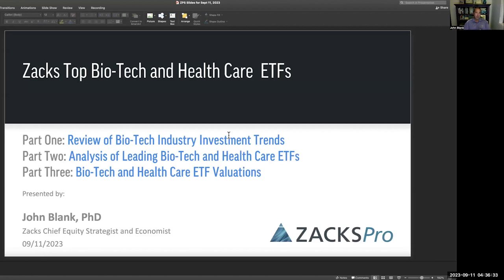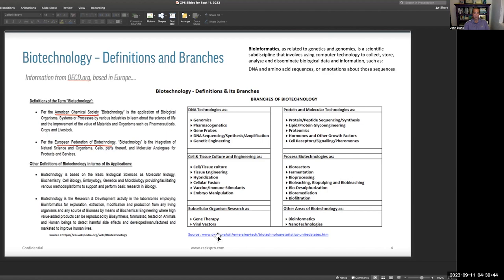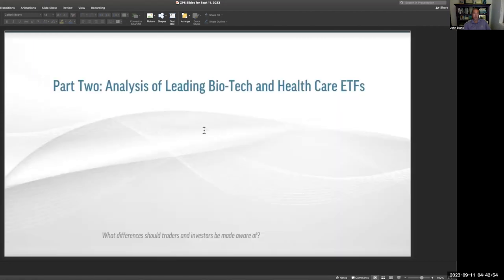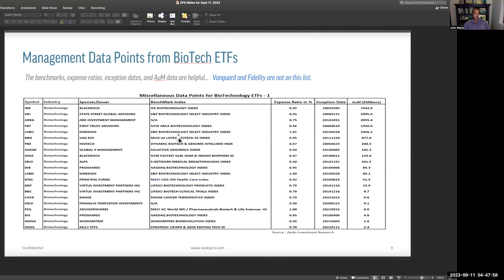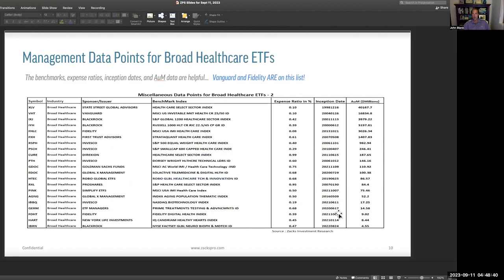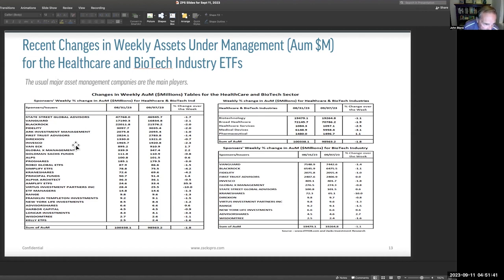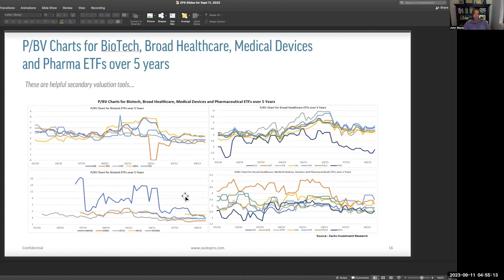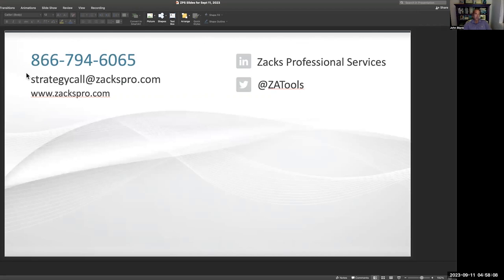Our Expert Diagnosis for the Top Biotech and Healthcare ETFs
A previous webinar is referenced in today's video:
An Overview of Leading Stocks in Biotechnology
(August 4, 2023)

This week, Zacks Chief Equity Strategist and Economist John Blank, PhD discusses:

• The top ETFs covering the biotechnology and healthcare sectors—two  sectors that cover some of the fastest developing and most innovative areas of today's economy. Because biotech in particular is evolving so quickly, John kicks off this presentation by clarifying its definition and the various branches of the sector including  bioinformatics, DNA technologies, cell and tissue culture and engineering, and other new and specialized areas.

• John then surveys the ETF players in these sectors. In biotech, he discusses funds including IBB, ARKG, XBI, and others, highlighting top holdings such as Amgen (AMGN), Regeneron (REGN), Vertex (VRTX) and others. Similarly, for broad healthcare, John looks at funds like XLV, VHT, IHI and many more, plus top holdings including Eli Lilly (LLY), Johnson & Johnson (JNJ), Abbott (ABT) and many more.

• Finally, John analyzes biotech and healthcare ETF valuations. In particular, he seeks to provide a better understanding of the Covid healthcare scare and the effect it had on valuations and investing, and where these funds are more than two years out. Don't miss this thorough analysis of ETFs covering these essential and fast-moving  sectors.

The views of John Blank, PhD are not necessarily the views of Zacks Investment Research.